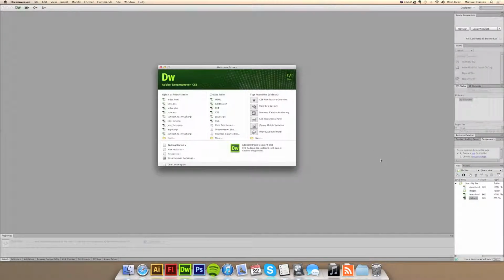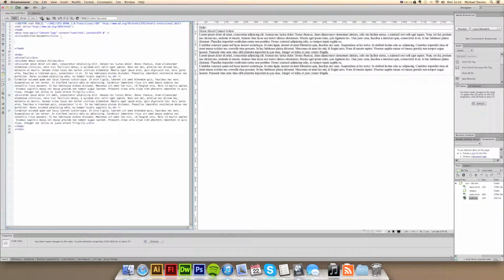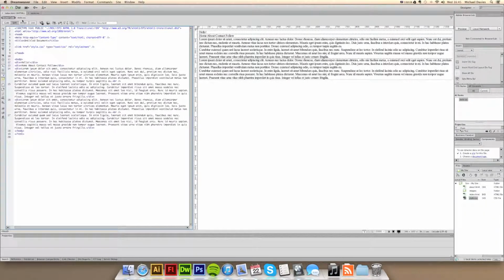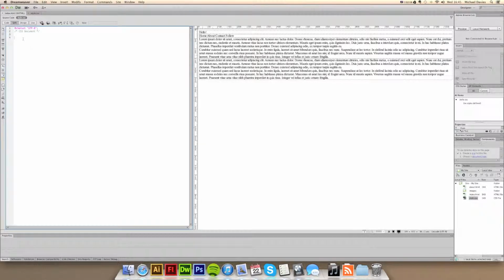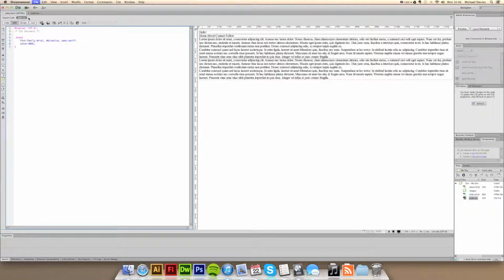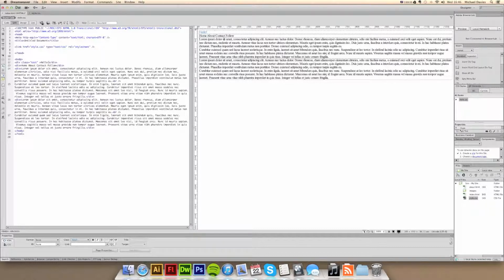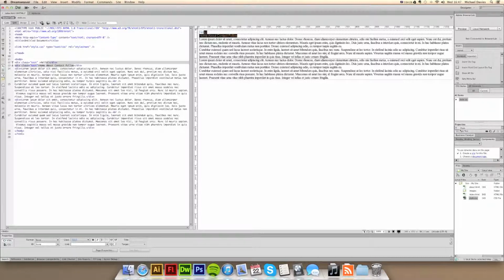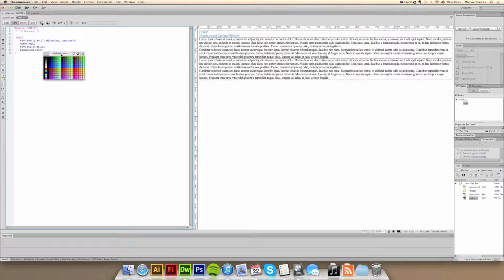4- How to Write and Apply CSS Styles to DIVs -Responsive Web Design from the top!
Hi! Welcome to part 4, in this video I show you how to link the css file to the html file, write your first css class and apply it to a DIV.